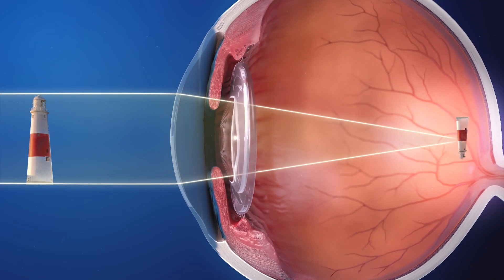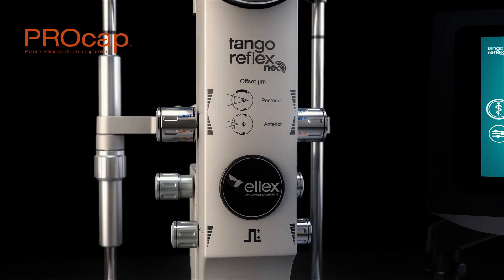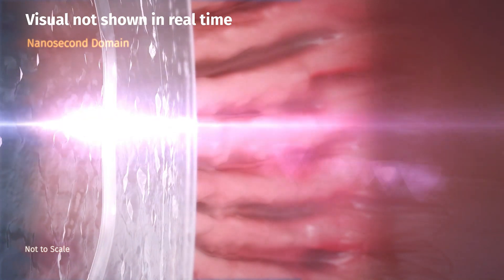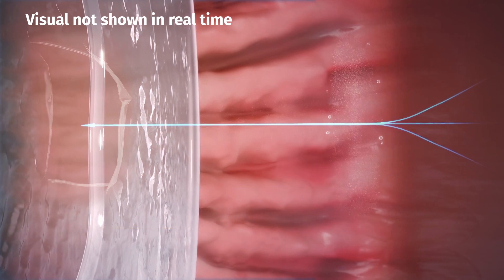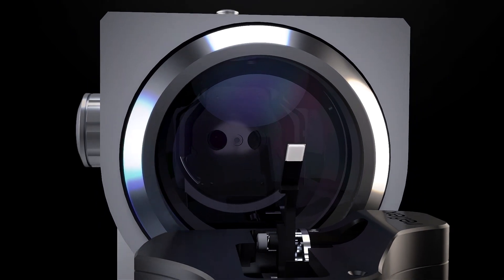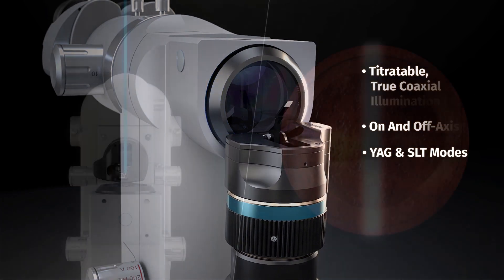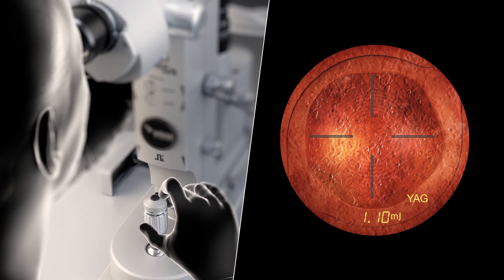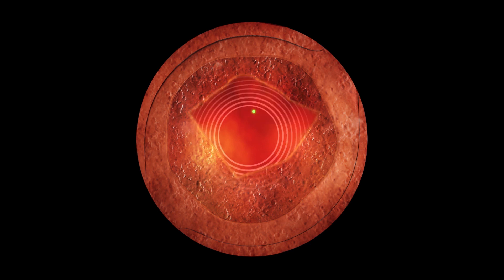PROcap™ - Premium Refractive Outcome Capsulotomy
Re-establishing your patient's baseline best quality of vision
• Fewer residual capsule fragments
• IOL intact
• Precise capsulotomy diameters